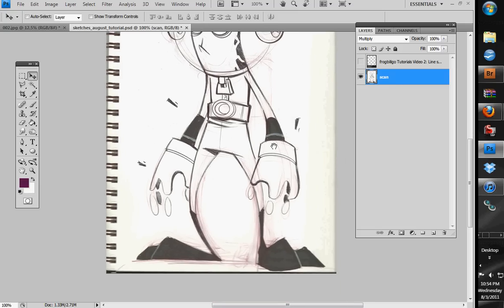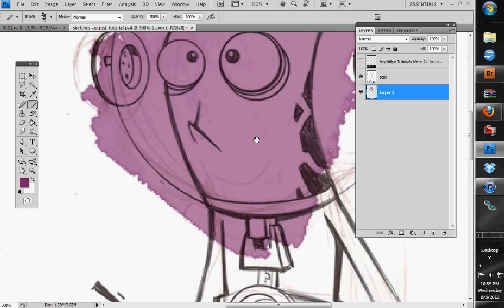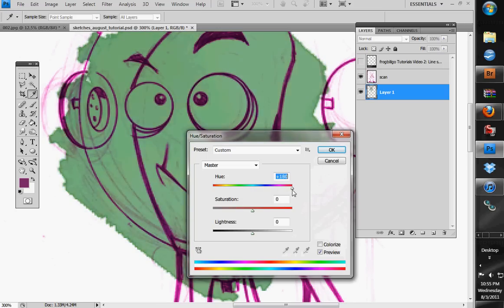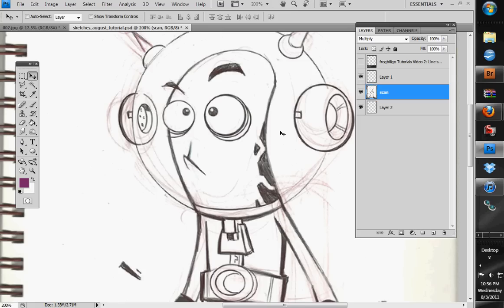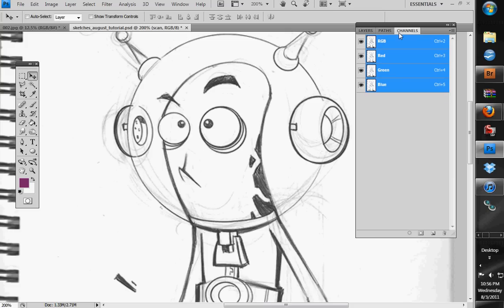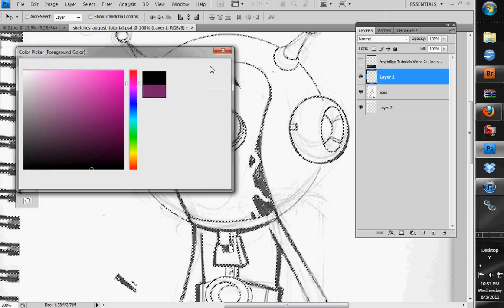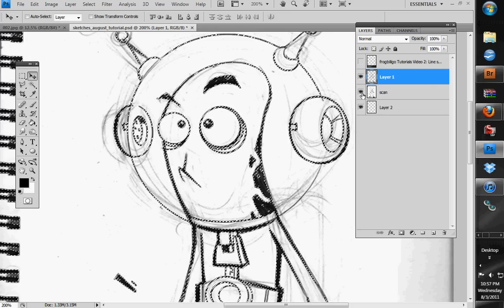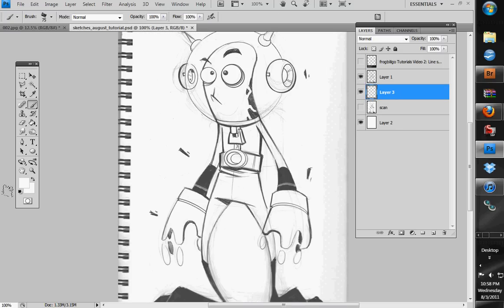Color Linework In Photoshop Trick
This video shows you how to separate your lines from the paper in Photoshop!